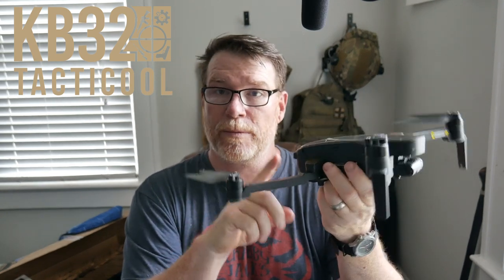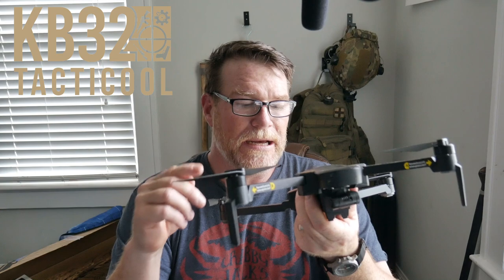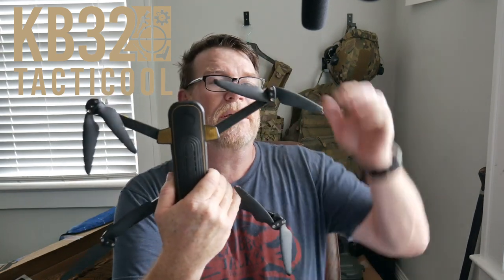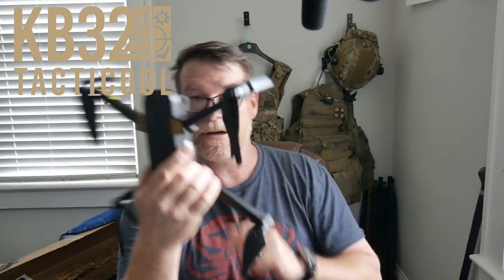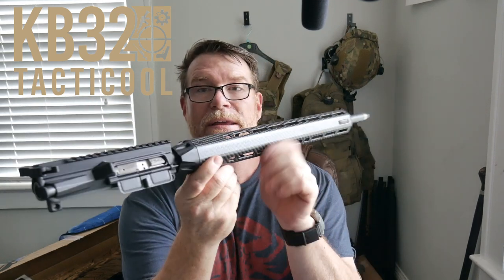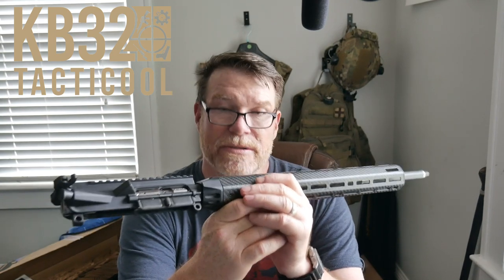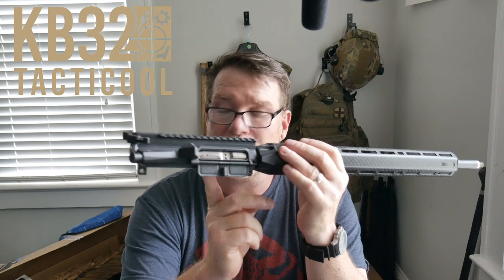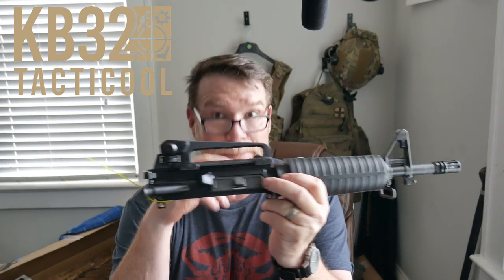New Build Projects Coming Up and Range Drones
Fair Use: In the rare instance I include someone else’s footage it is covered in Fair Use for Documentary and Educational purposes with intention of driving commentary and allowing freedom of speech. Looking forward to getting back at it on the build series, parts are getting back to normal prices and drone video is the way of the future